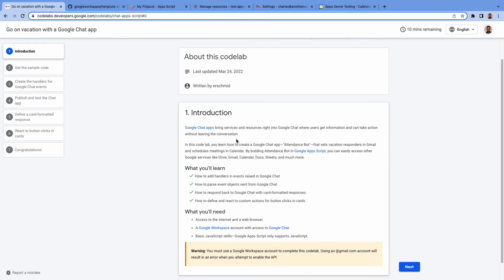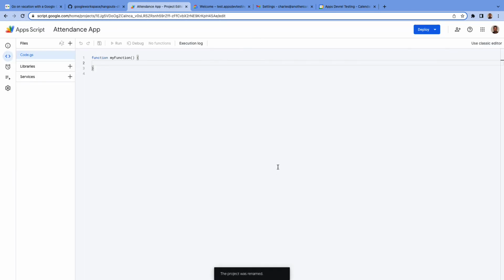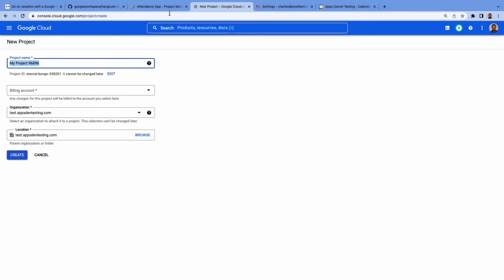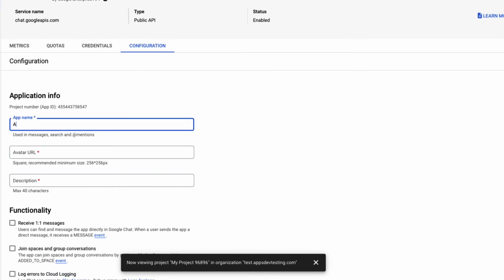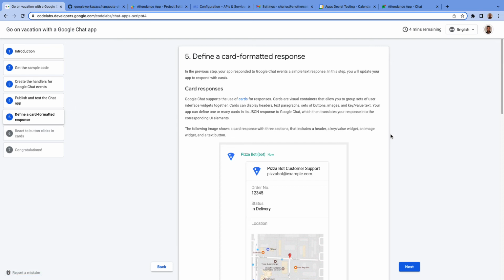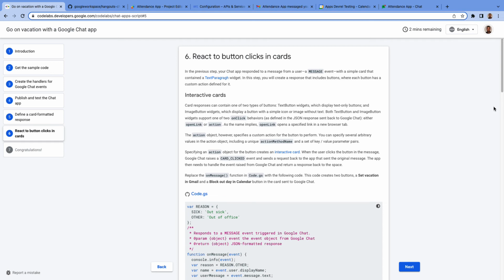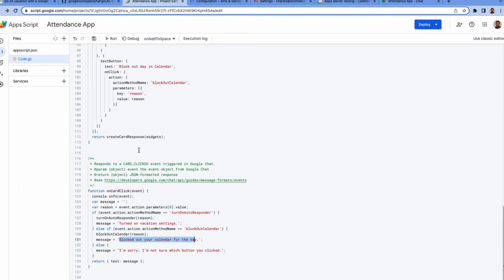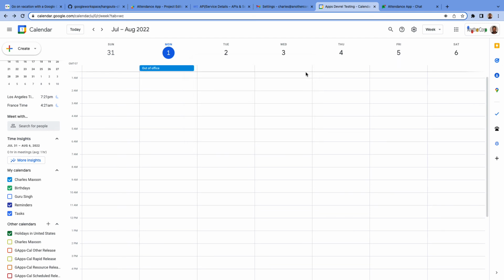Google Workspace Chat Apps: Apps Script Code Lab Walkthrough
📣 IMPORTANT: You can now also build Google Chat apps as Google Workspace Add-ons!

Follow along with a codelab that demonstrates how you can use Google Apps Script to create a Google Chat app. Based on the self-service codelab @ this video will walk you through all the steps without having to actually code!

Agenda:
00:00 - [Step 1] Introduction
01:53 - [Step 2] Getting Started
02:24 - [Step 3] Creating Apps Script project & adding Chat events
06:07 - [Step 4] Publishing and testing the Chat app
16:11 - [Step 5] Define a Chat Card response
20:00 - [Step 6] Adding interactivity & calling other Workspace APIs
28:40 - [Step 7] Conclusion & summary